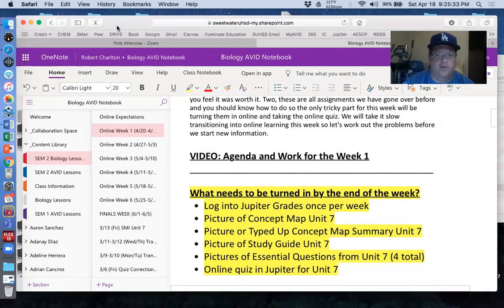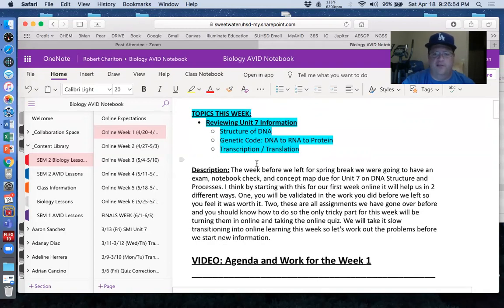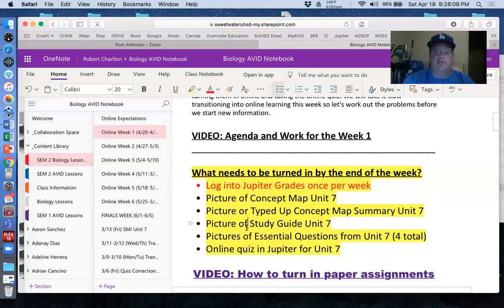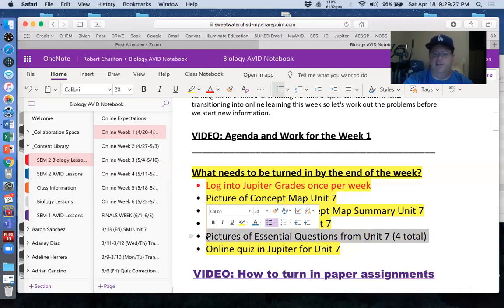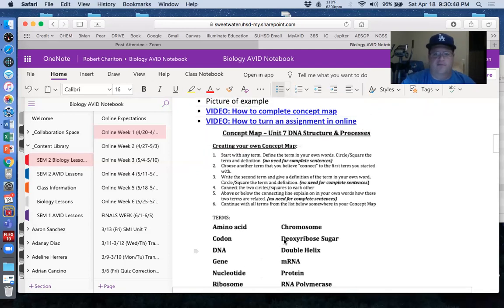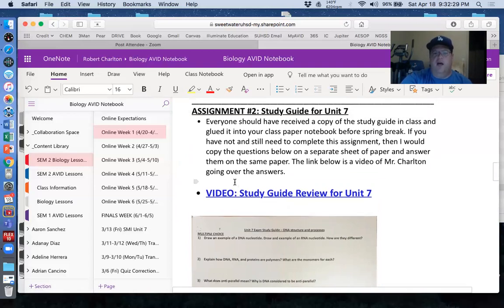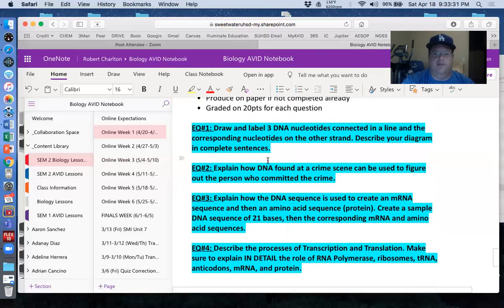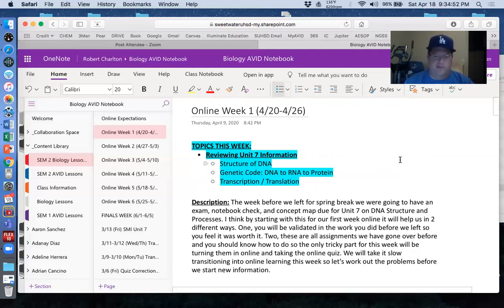Week 1 Agenda Biology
Here is a break down of the assignments you have through distance learning for the first week in Biology class.